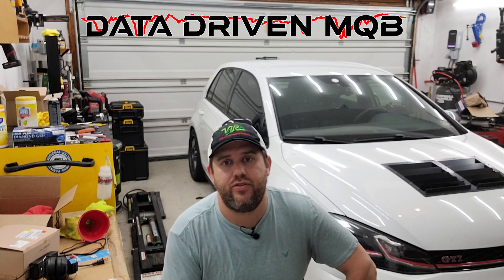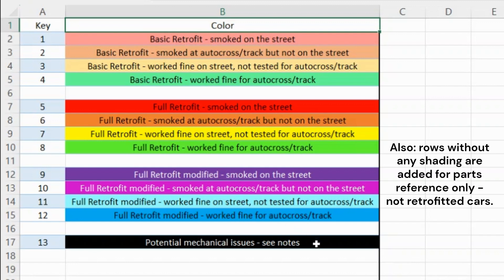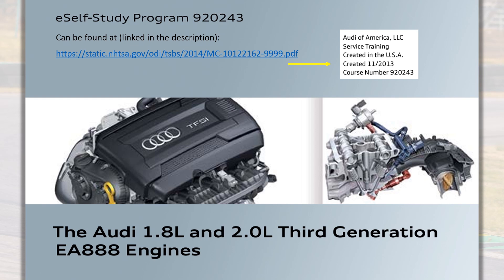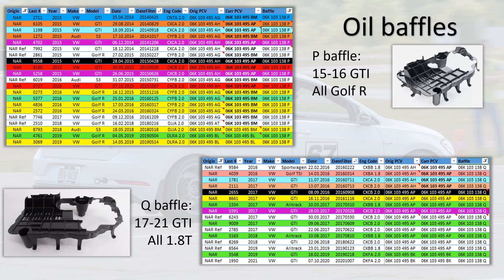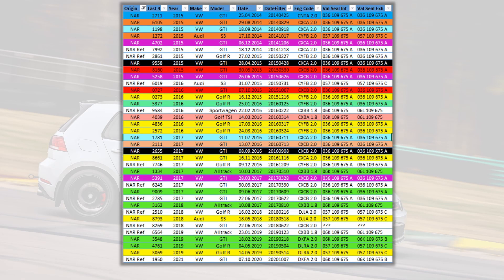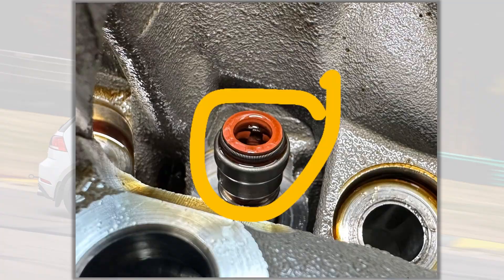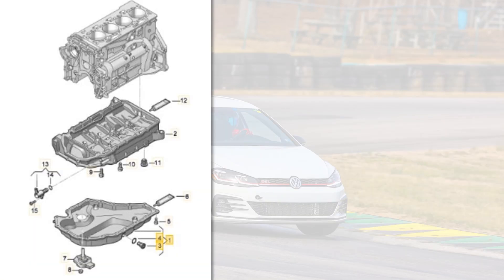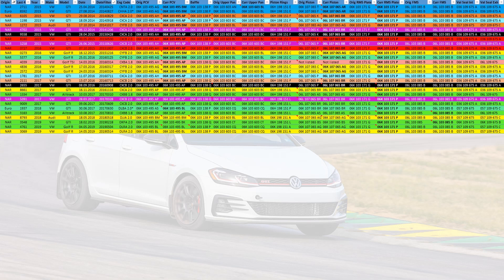EA888.3 - Surfing the parts catalog for PCV answers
Looking at a bunch of different part numbers for the EA888.3 and comparing vs MK8 retrofit successes and failures to look for some trends.

0:00 Intro
0:30 Partslink
0:52 Getting accurate info
1:30 Color key
2:02 PCV valves
3:23 Audi SSP
3:52 Oil baffles
4:26 Pistons and rings
5:52 Crank seals
6:51 Valve stem seals
7:47 Upper oil pans
8:51 Compared side by side
9:50 Euro part numbers
11:46 MK8 comparison
12:03 What does this all mean?
12:20 Data and notes for reference
12:32 Mechanical issues
13:10 Checking idle CC vacuum
14:18 2nd gear pulls PCV and CC sensor
15:32 Problem confirmed
15:55 PCV sensor on track
18:00 Summary
18:41 Come out for Fastivus!

BL Pan:

BC Pan:

CQ Pan:

BF Pan (Euro):

Q Pan (Euro):

M Pan (Euro – A4):

MK8/new Atlas pan:

138 Q baffle example:

138 P baffle example: